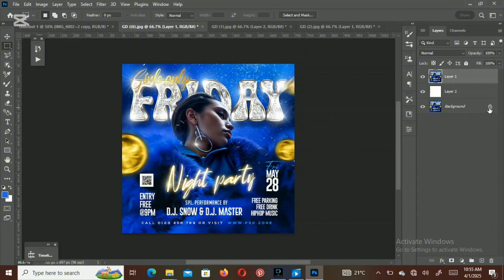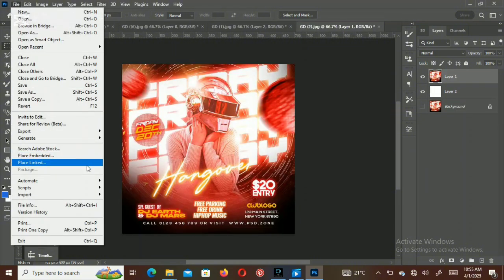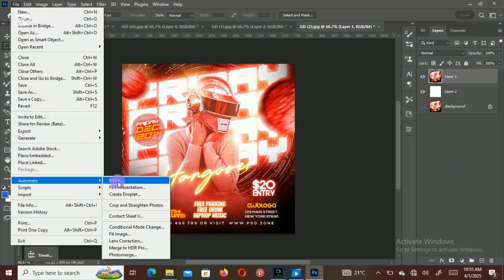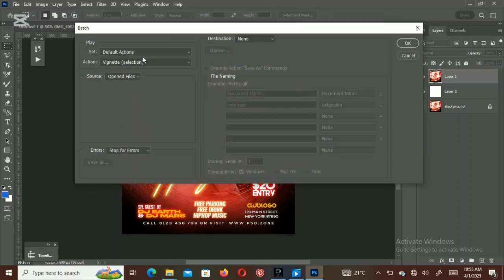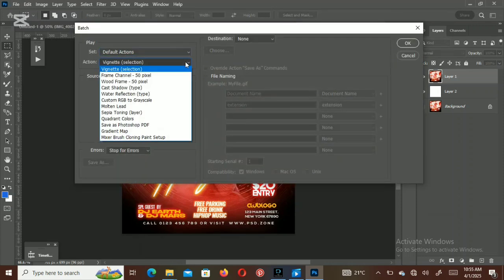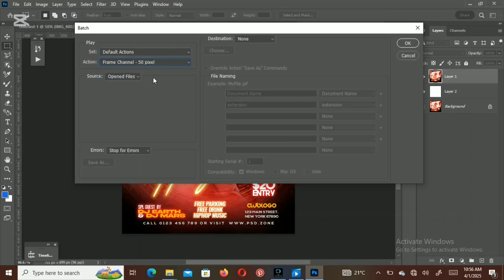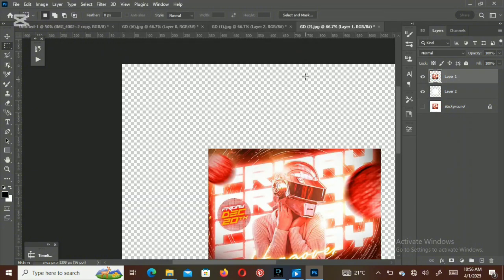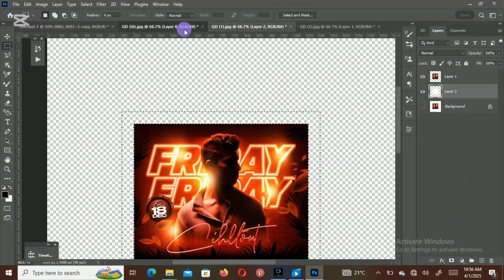How to Batch Automate Actions In Photoshop | Batch edit in photoshop (2025)-Easy guide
In this video we will walk you through on how to batch automate actions in photoshop